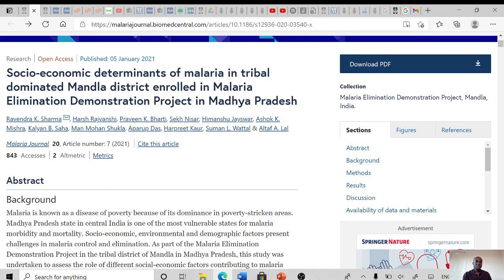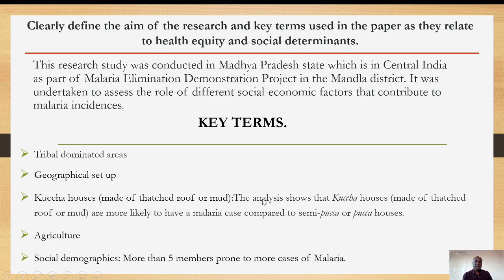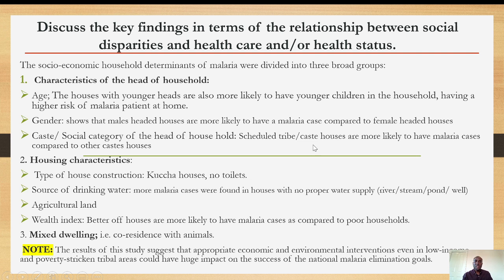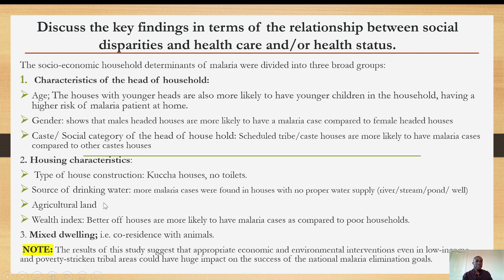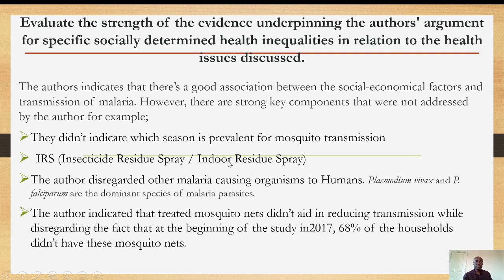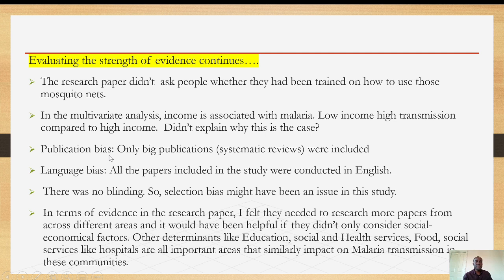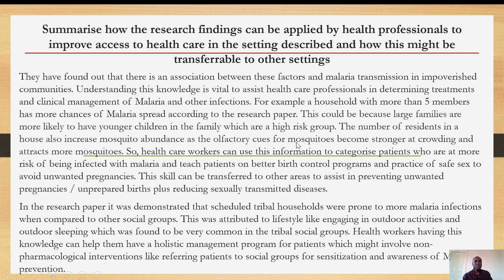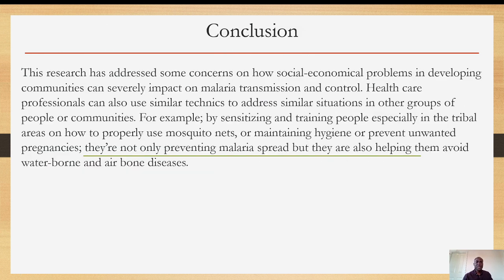Aorone social economic determinants of Malaria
Social-economical determinants of Malaria in Mandla District